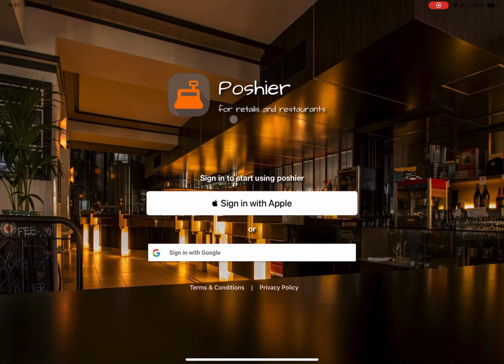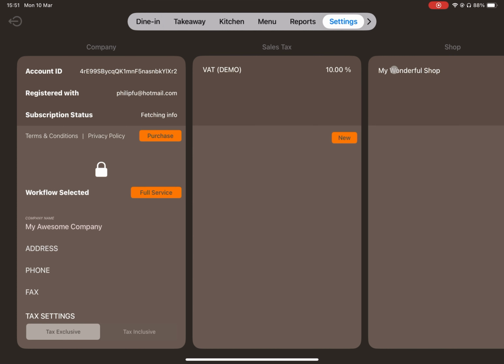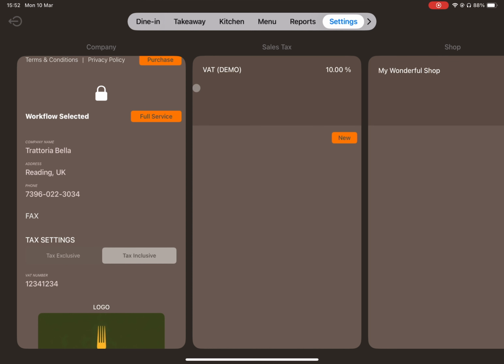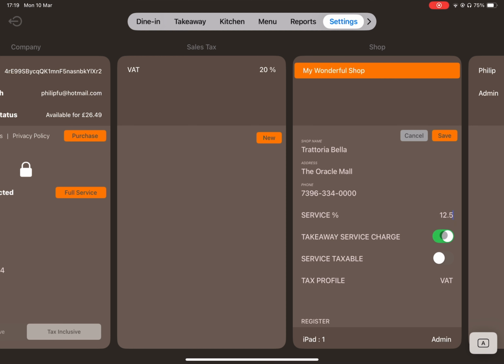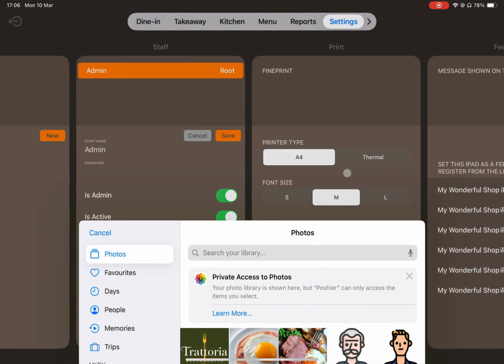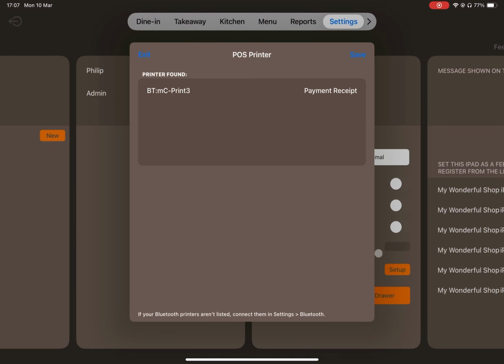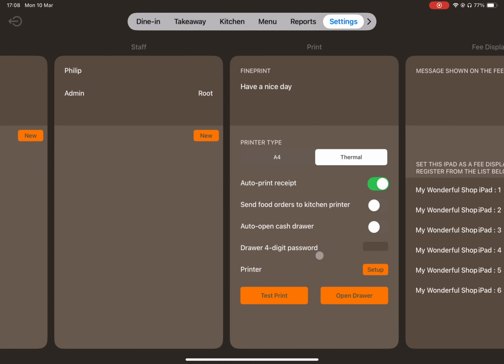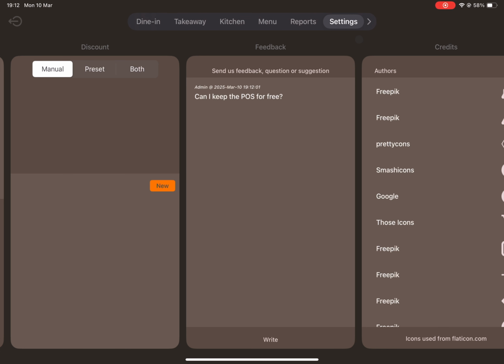Setting Up Restaurants and Retail Shops with Poshier - Step-by-Step Guide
Hello everyone! In today's video, I'll guide you through the complete setup process for your  restaurant and retail shop using the Poshier app.

In this video, you'll learn:

 • How to install and sign in to Poshier on your iPad.
 • Creating demo data to simplify the setup.
 • Selecting the right workflow for a full-service restaurant.
 • Updating company and shop information, including tax settings.
 • Managing staff accounts and printer settings.

Whether you're new to restaurant management or just looking to streamline your operations, this video is packed with valuable tips!